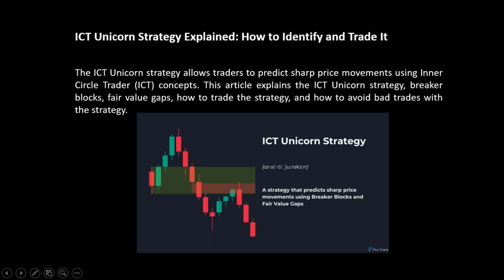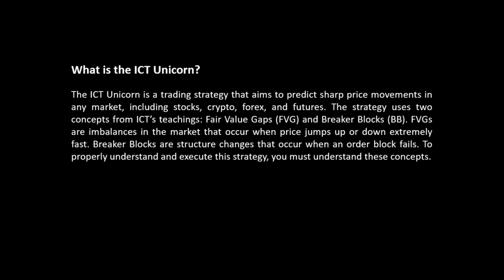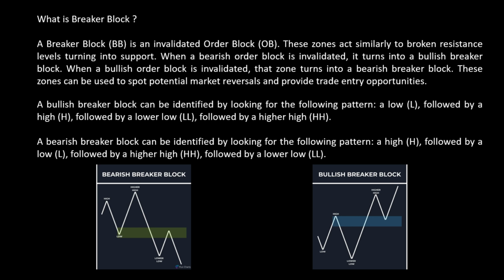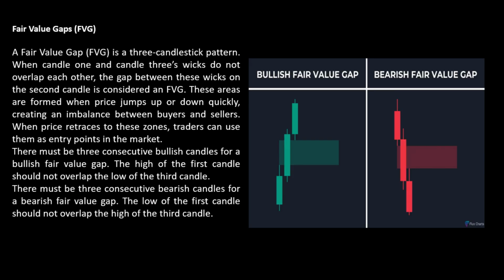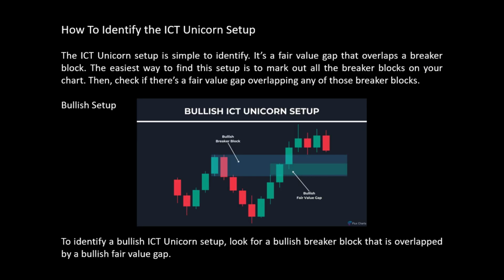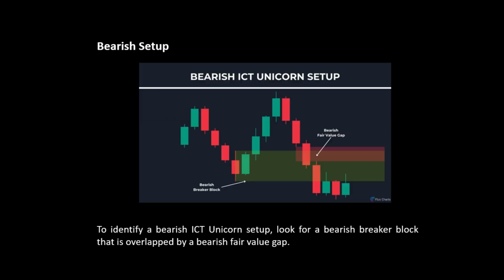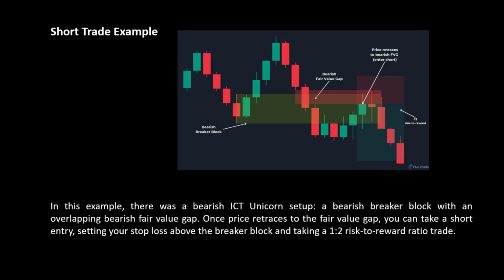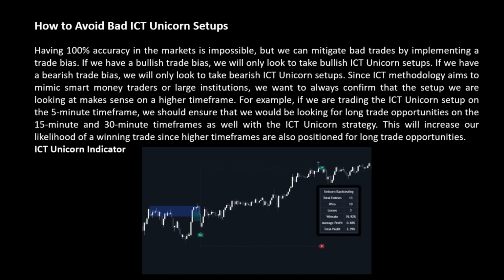Unicorn Strategy Explained